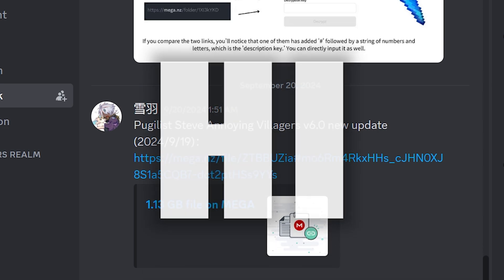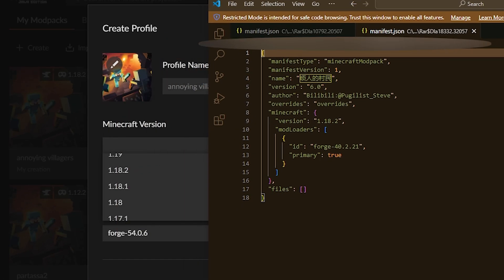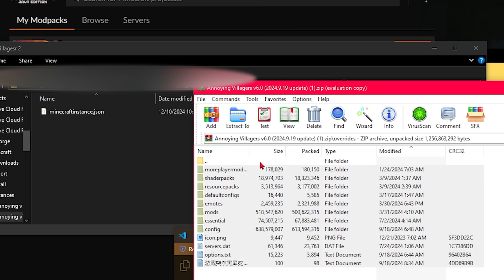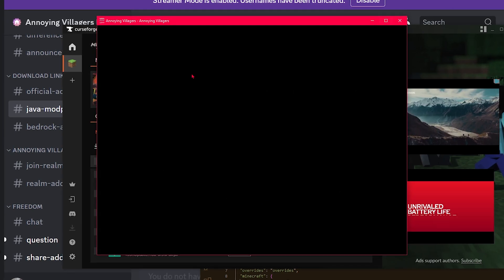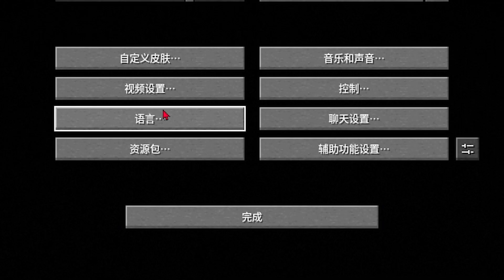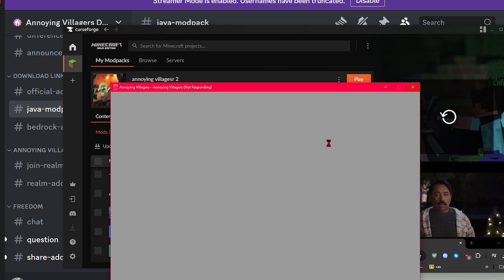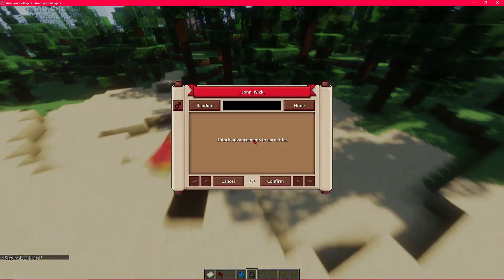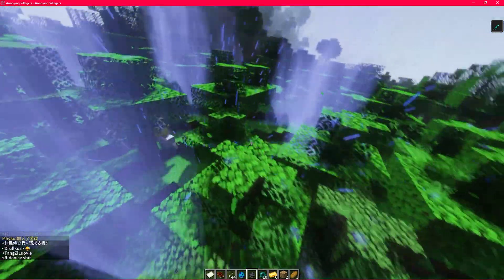How to Install Annoying Villagers v6.0 for Java on CurseForge!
This is how to install the Annoying Villagers v6.0 Modpack for Minecraft Java edition, using Curseforge.